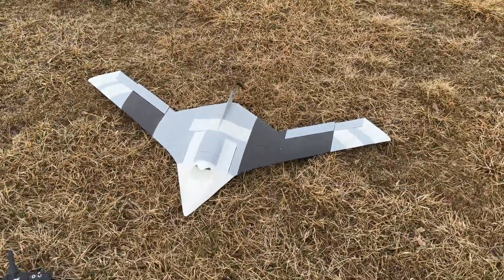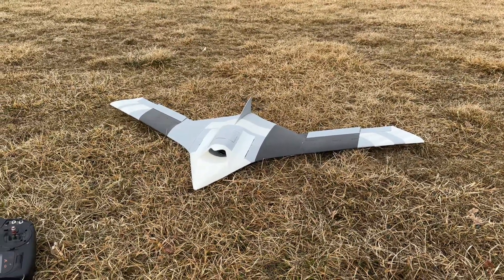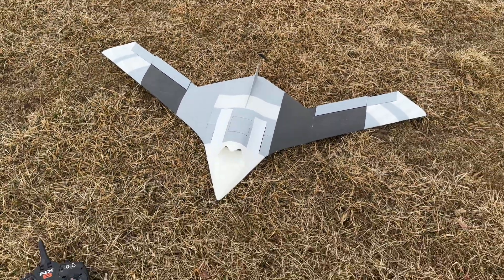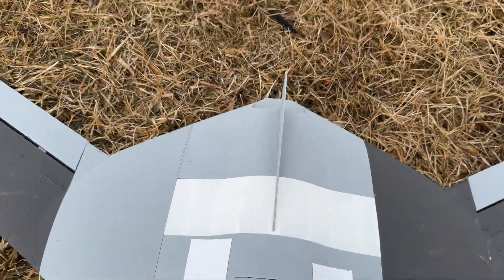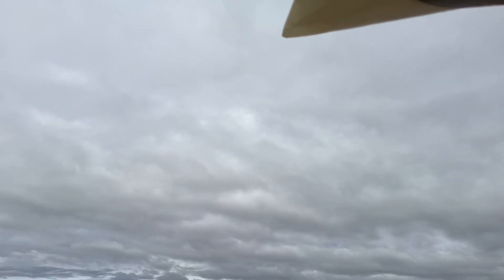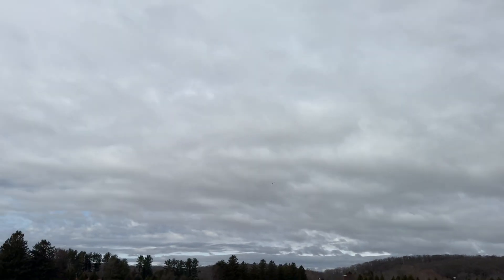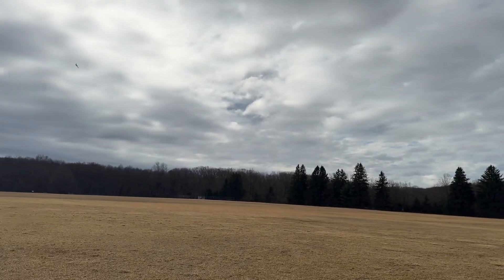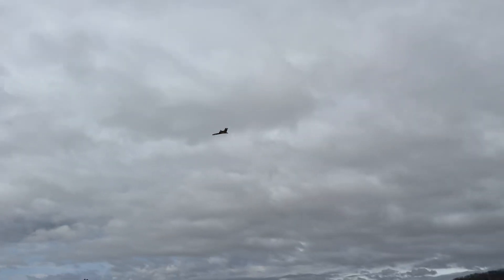CH-7 Rainbow UAV Maiden Flight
Couldn’t have flown out of my hand any better!